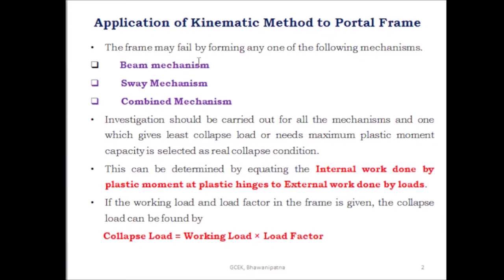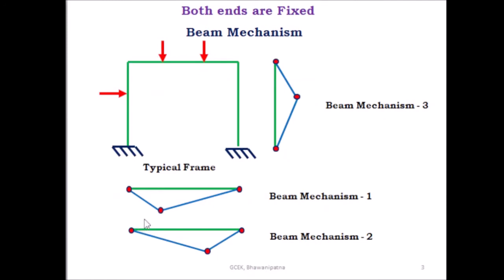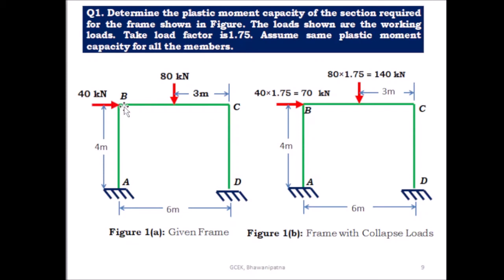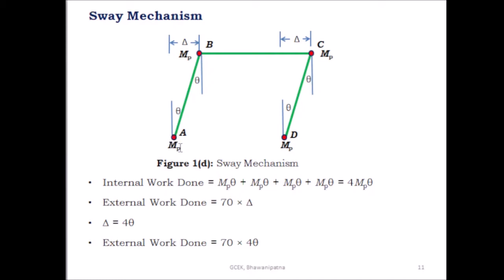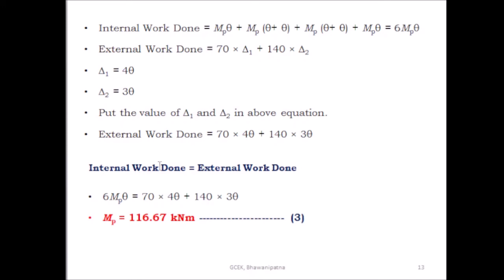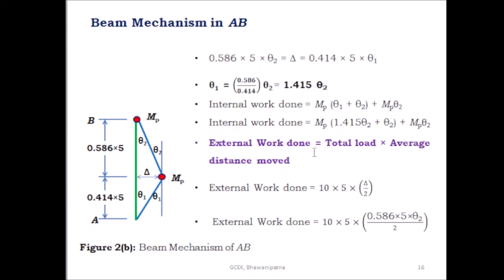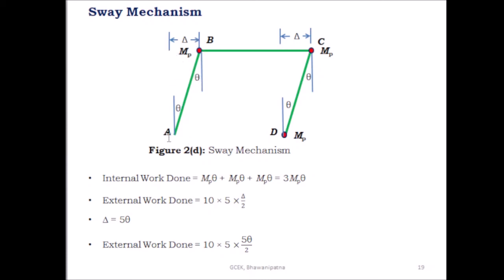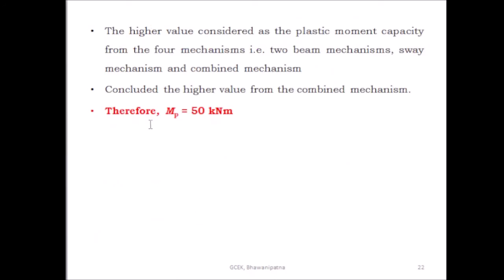Plastic Analysis: Plastic Moment of Portal Frame by Kinematic Method